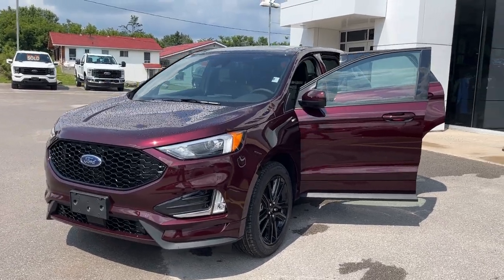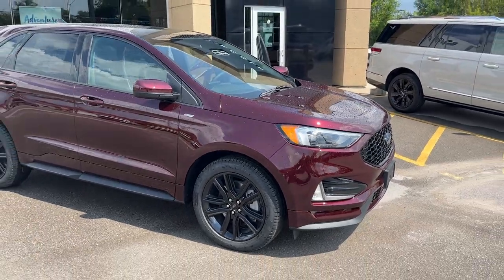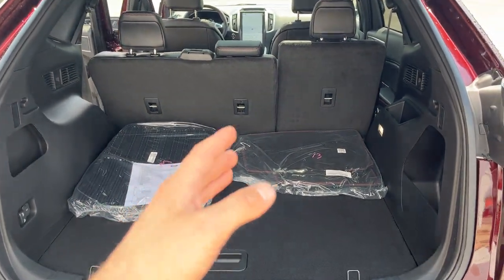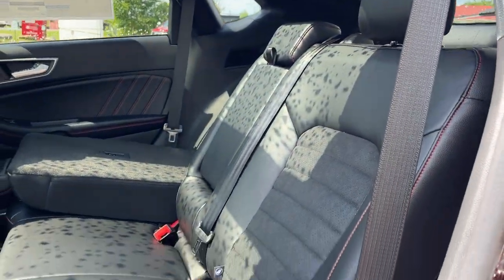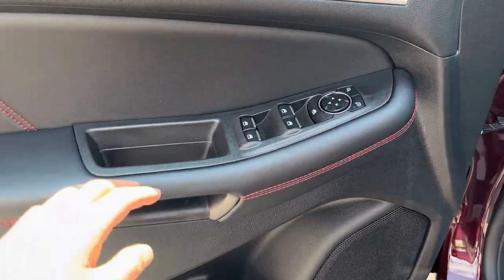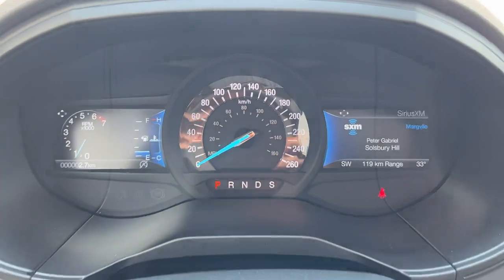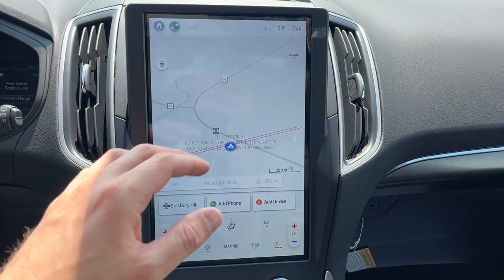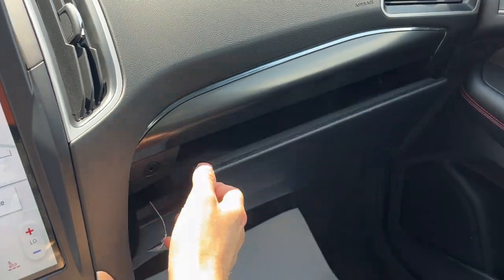2024 Ford Edge ST-Line AWD 250A 2.0L EcoBoost in Burgundy Velvet Metallic w/ Tinted CC Walk-Around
ST Line AWD 250A|Burgundy Velvet Metallic w/ Tinted Clearcoat|2.0L I-4 EcoBoost|Panoramic Roof|20" Black Premium Painted Alum Alloy Wheels|Class II Trailer Tow Package|Convenience Package|Engine Block Heater|Cold Weather Package w/ 1st and 2nd Row Floor Liners|Heated Steering Wheel|Power Heated Driver and Passenger Seats|Wireless Charging|Ebony ActiveX Seating Material|Ford Co-Pilot360 Assist+ w/ Adaptive Cruise Control w/ Stop n Go & Lane Centering|Connected Built-In Navigation|Evasive Steering Assist|Wireless Apple Carplay and Android Auto